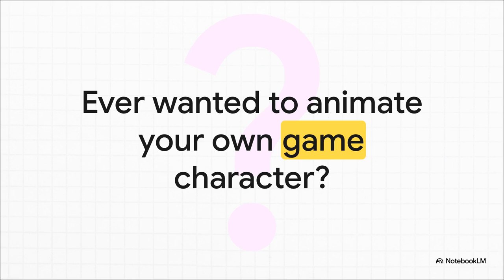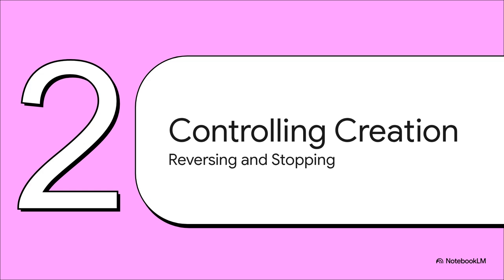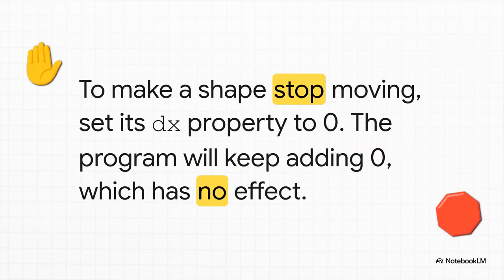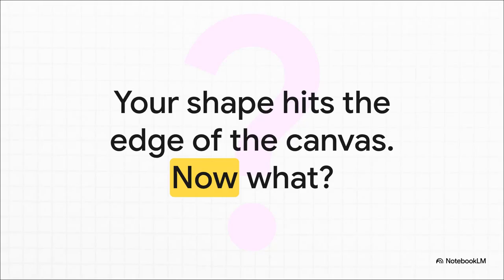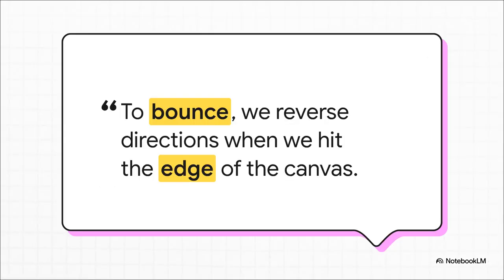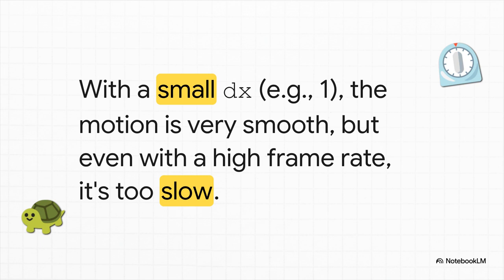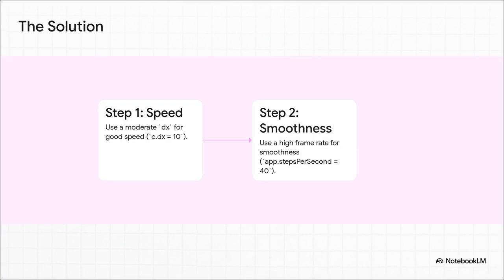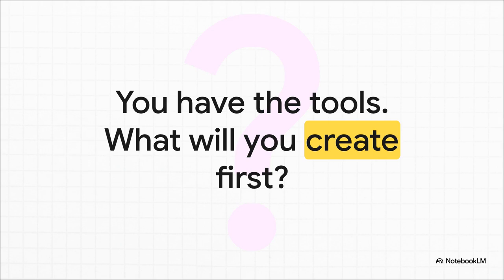6 3 4 Special Types of Motion